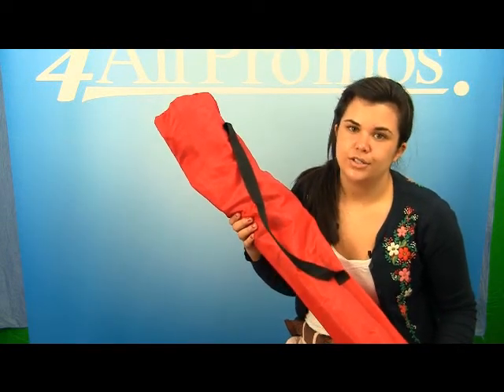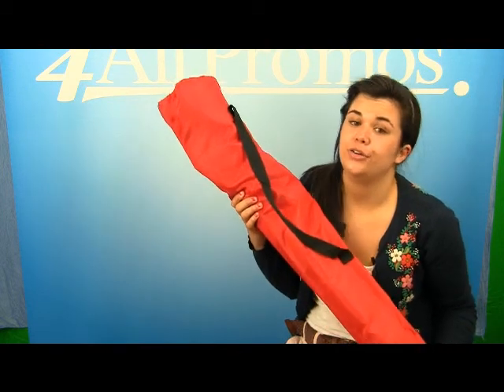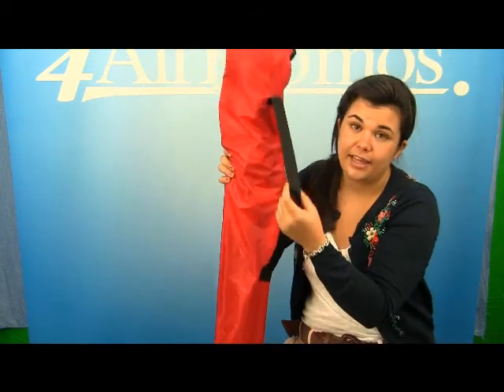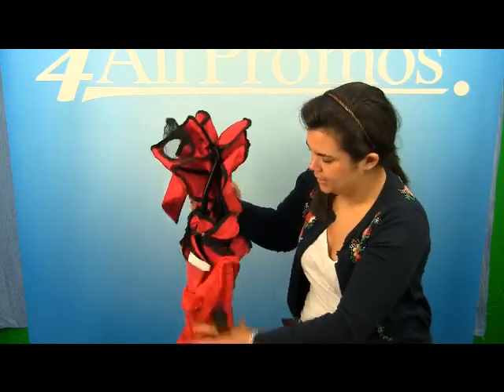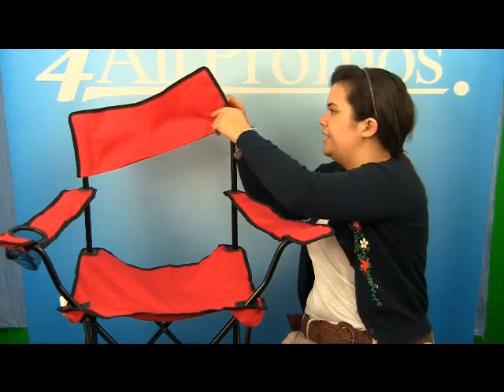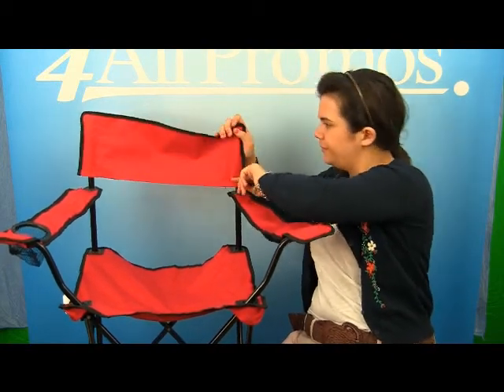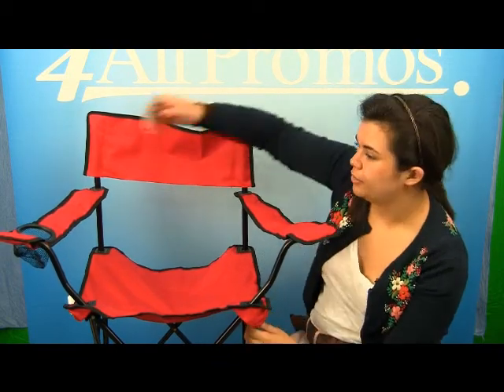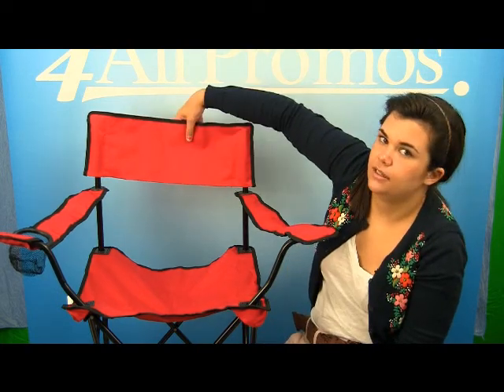Directors Camp Chair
This great camp chair has a nylon carry bag and a mesh cup holder. Price includes a one color, one location imprint. Embroidery is available. Please call for details.SKU: 488-PROCHR